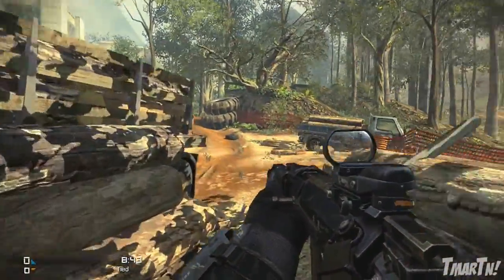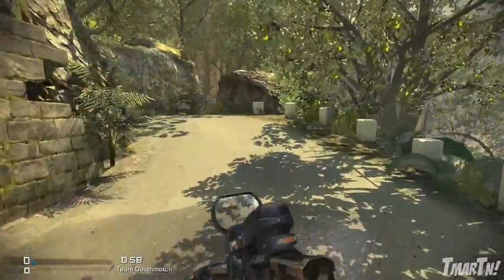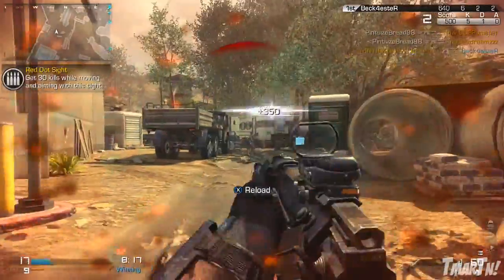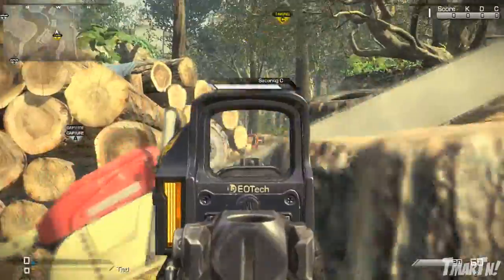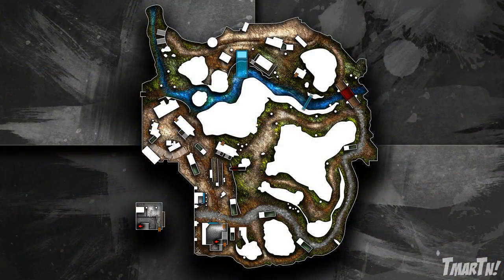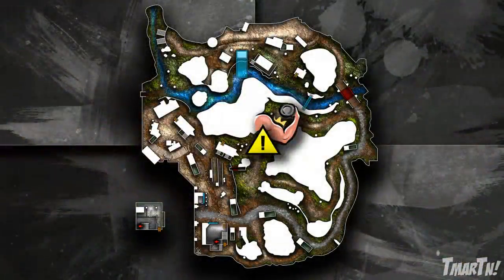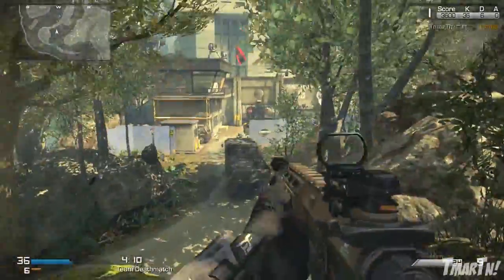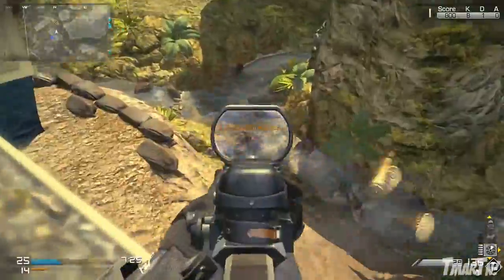Ghosts Map Overview: Prison Break (Call of Duty COD Ghost Multiplayer Maps Guide)